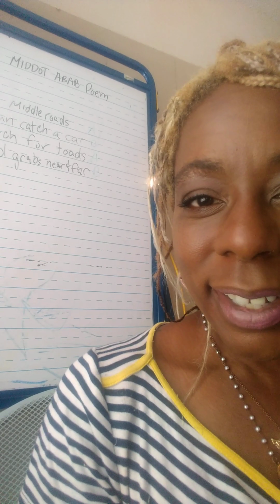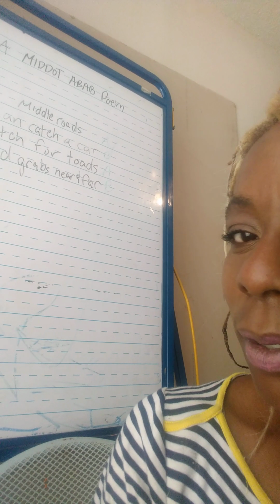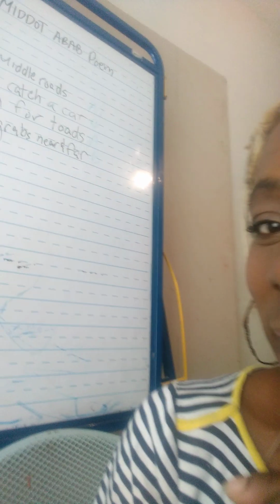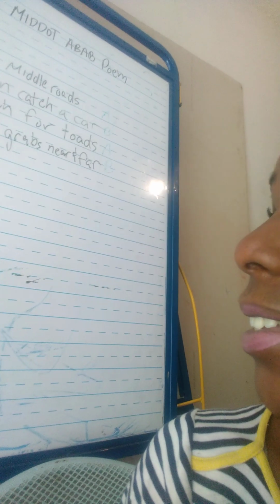How to Write a Poem (A Middot ABAB Version)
Featuring Jonathan Culler's "Literary Theory," this is a video series on how to write a poem. Shayna Israel's theory is simply: Use literary devices and form.